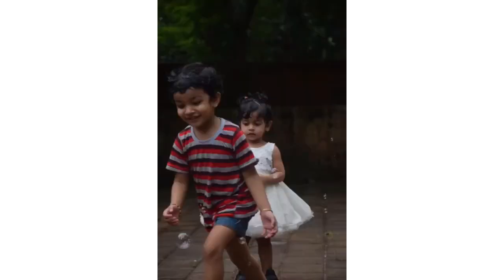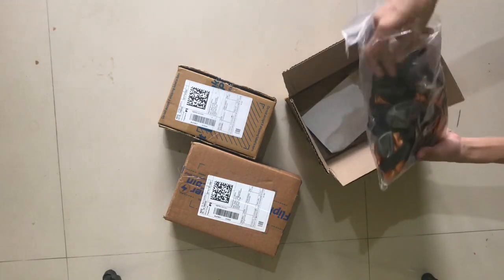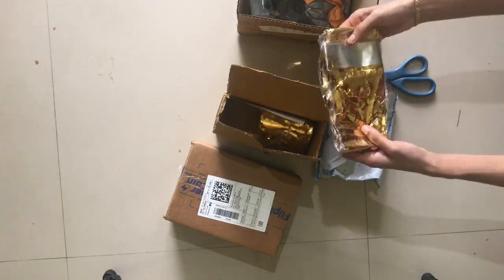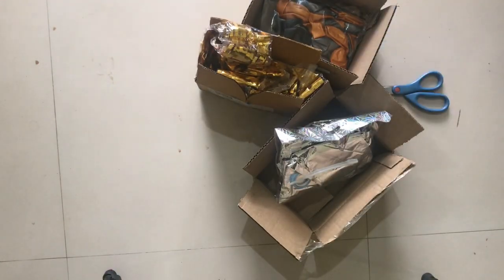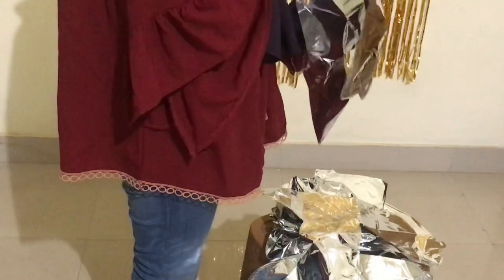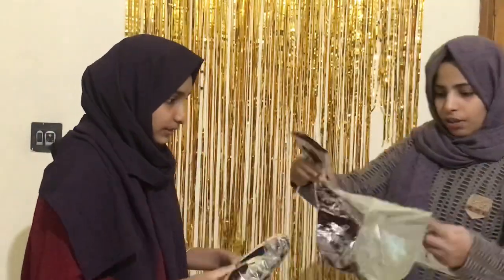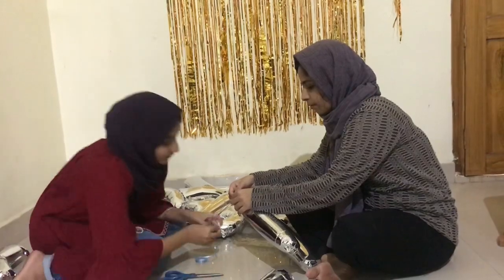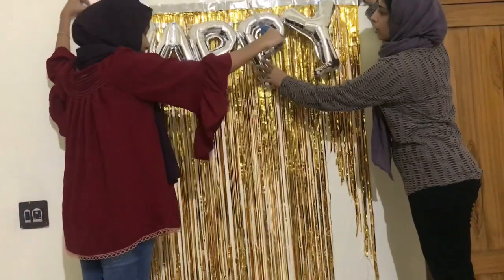Emi's Birthday party celebration. Party props &wall decorations. Unboxing party props& wall hangings